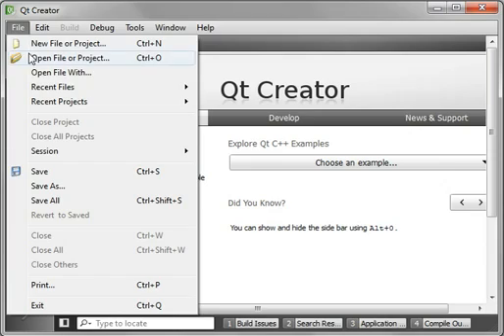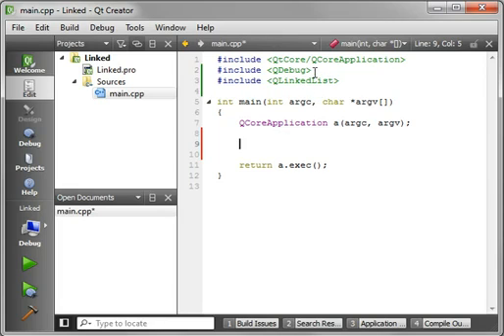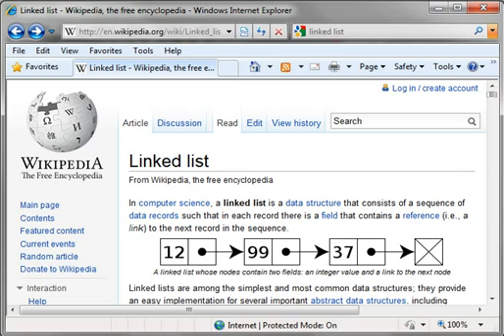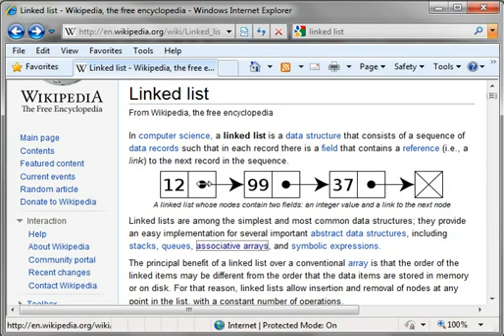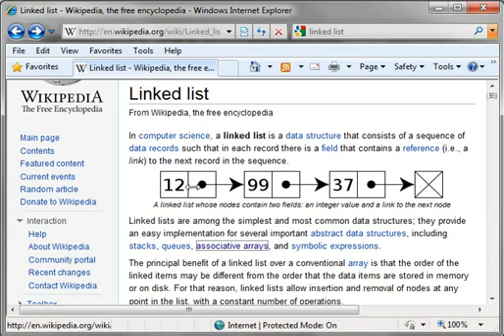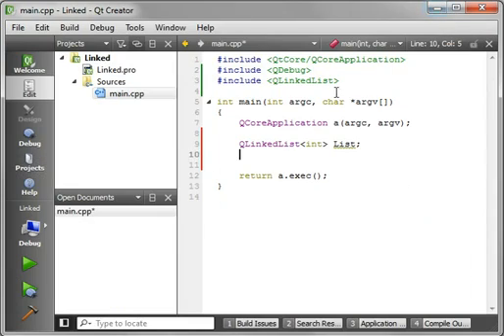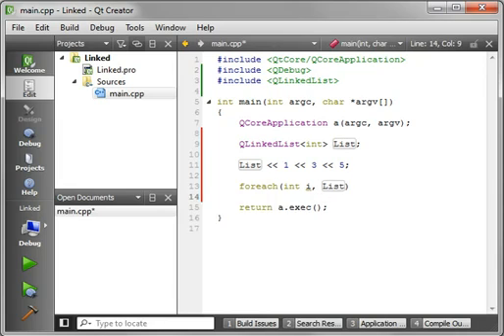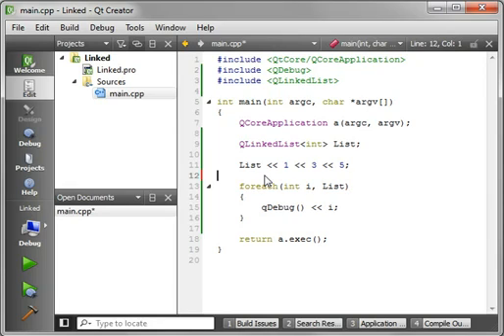C++ Qt 39 QLinkedList